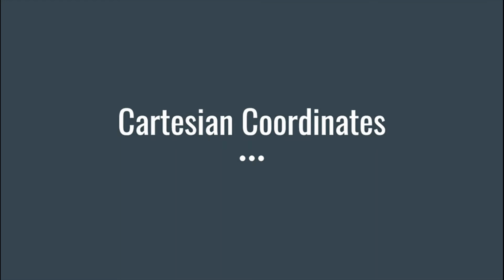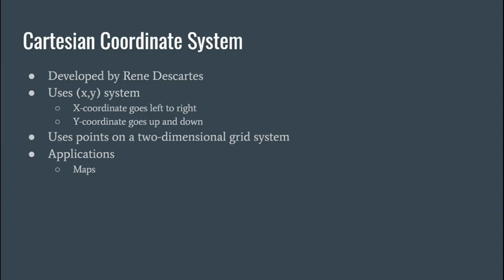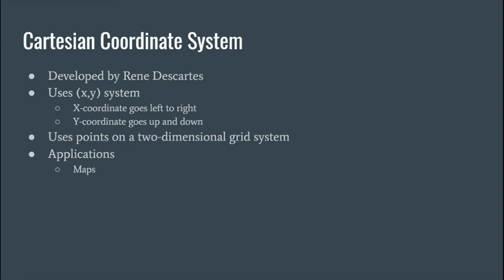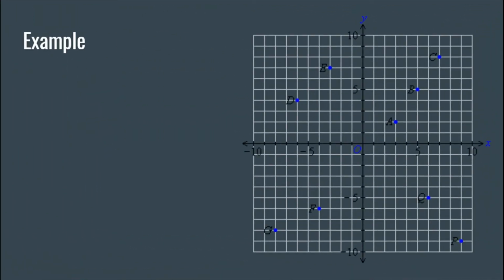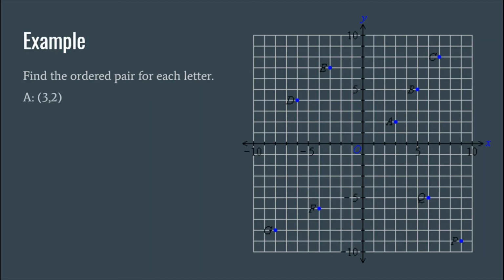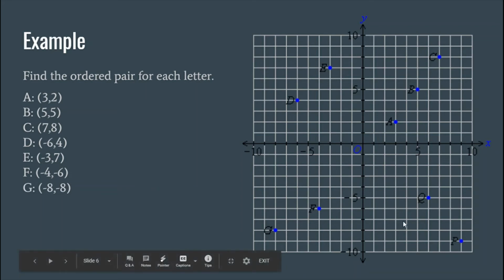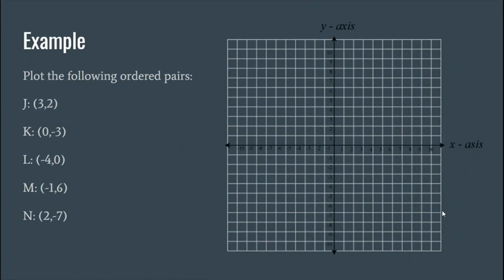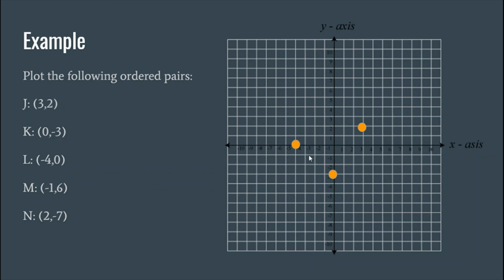Cartesian Coordinates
An introduction to the Cartesian coordinate system.